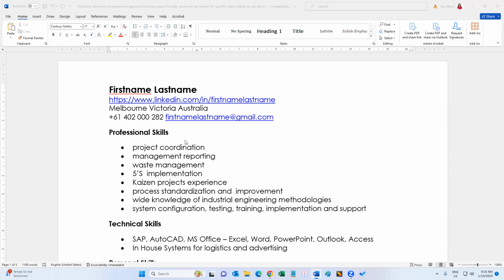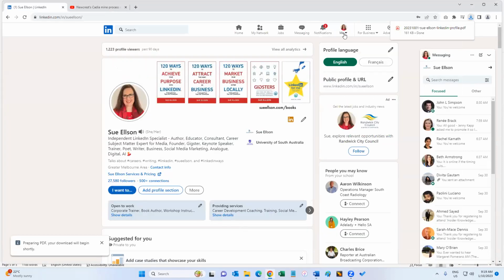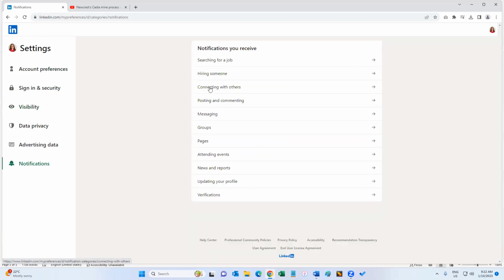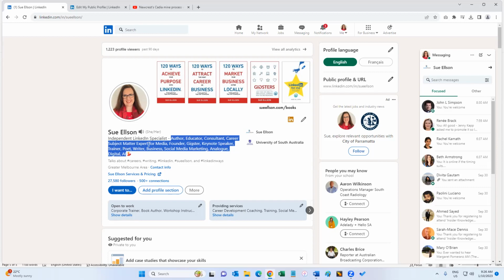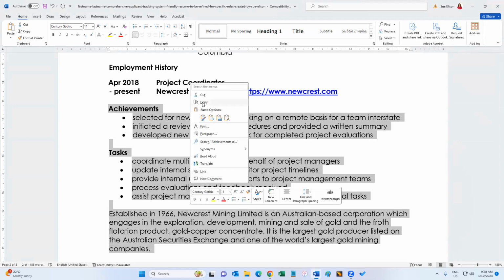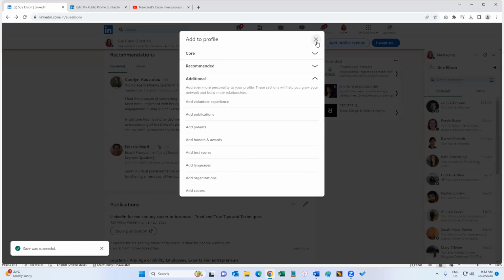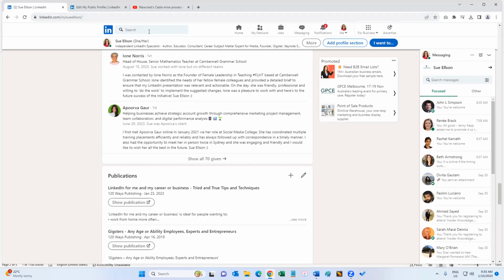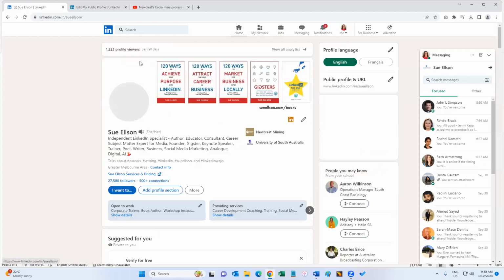LinkedIn Profile Updates with Sue Ellson, Independent LinkedIn Specialist